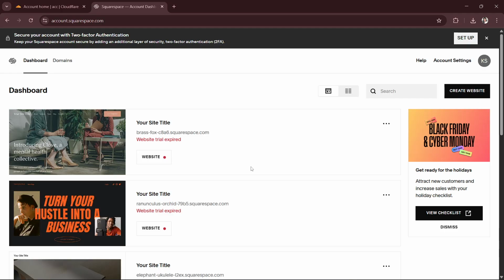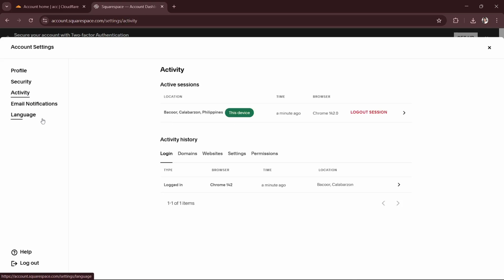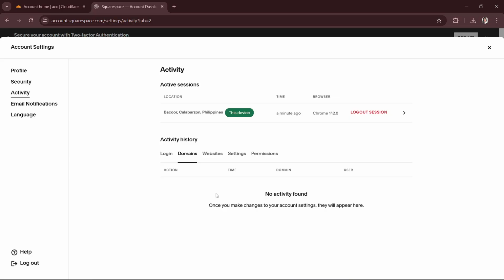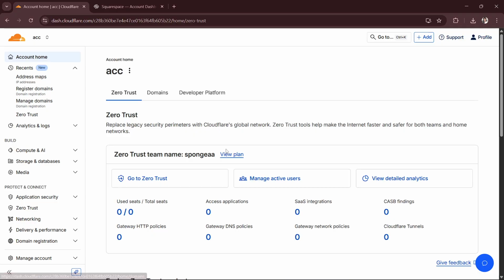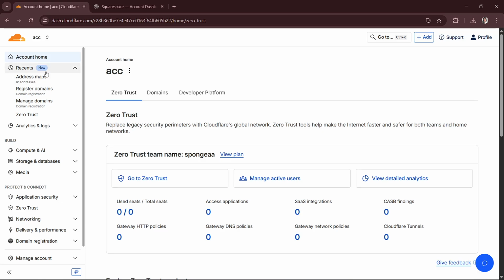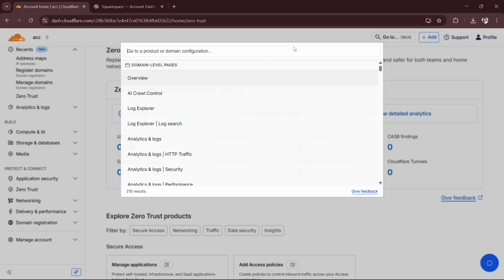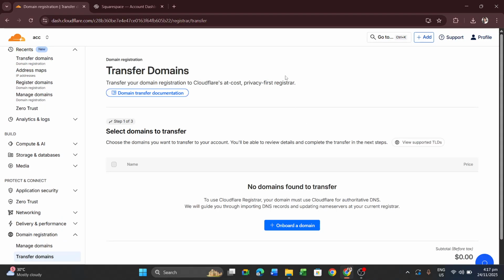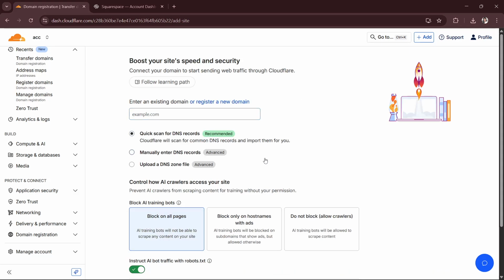How to Transfer Domain From Squarespace to Cloudflare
In this video, I'll show you how to transfer a domain from squarespace to cloudflare. The method is very simple and clearly described in the video. By following all the steps in the video, you'll be able to easily learn how to transfer a domain from squarespace to cloudflare.